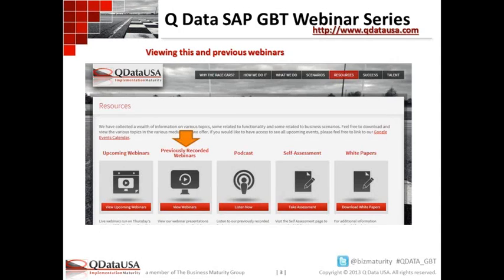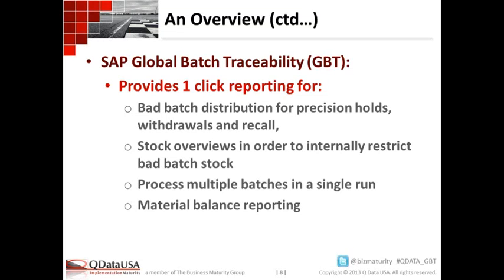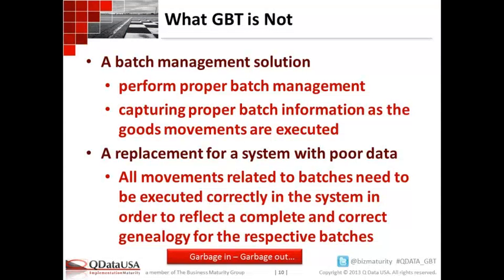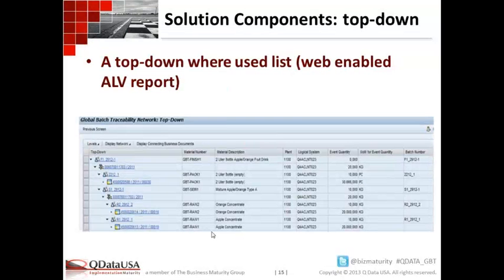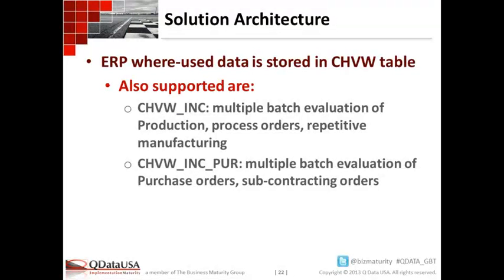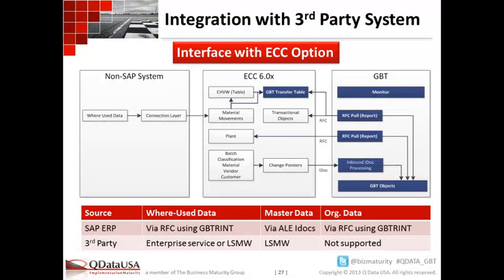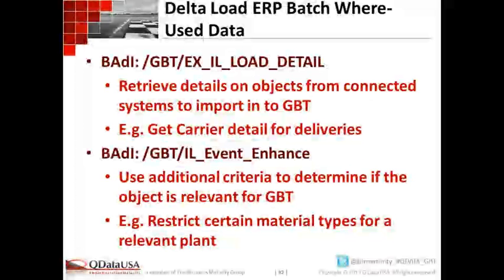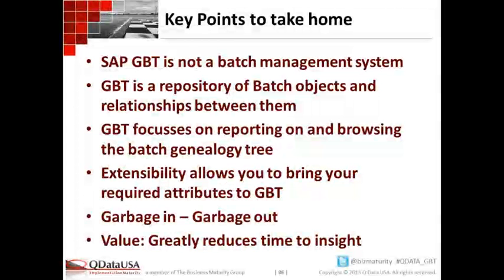SAP Global Batch Traceability - Taking a look under the hood